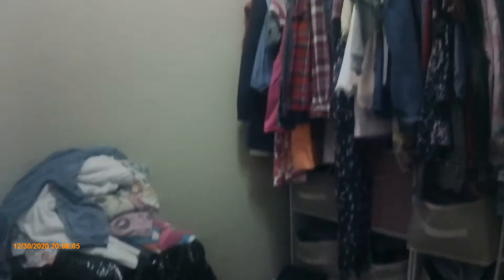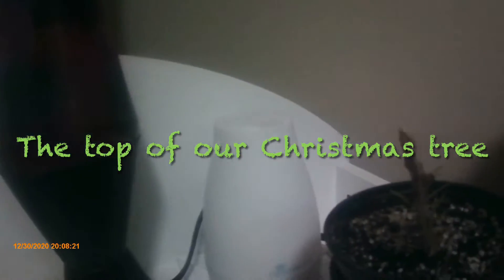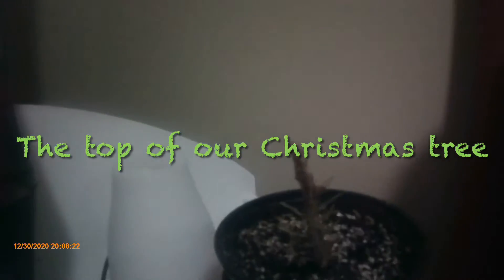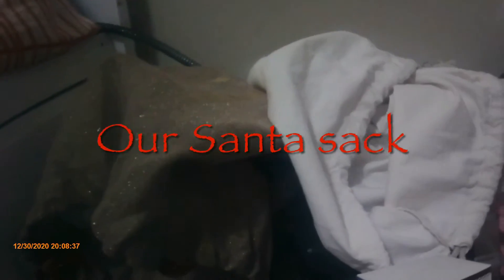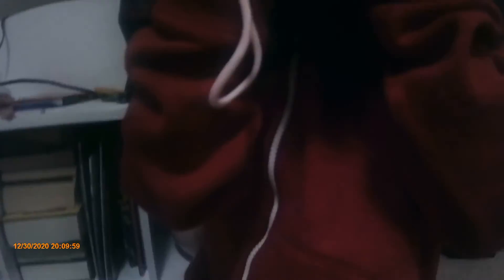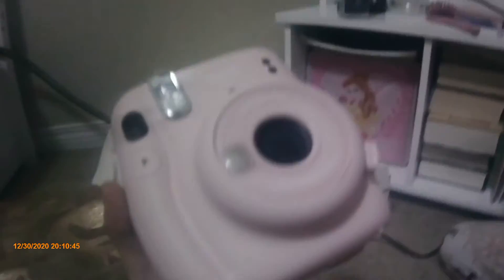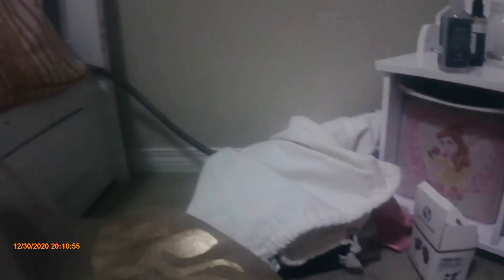Wish to Santa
This is where it all started again for us - the surprise gift from Santa last Christmas. We had lots of wishes, a Roblox card, an art set, a camera, a stuffy, a warm cozy blanket, a remote-controlled car, but an action camera was the pick.